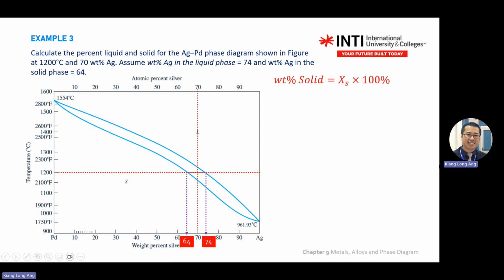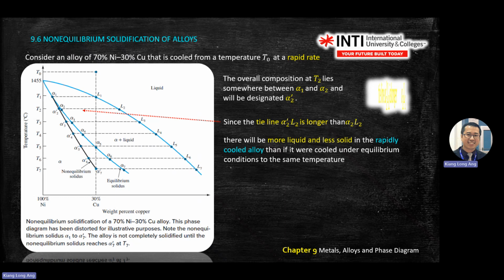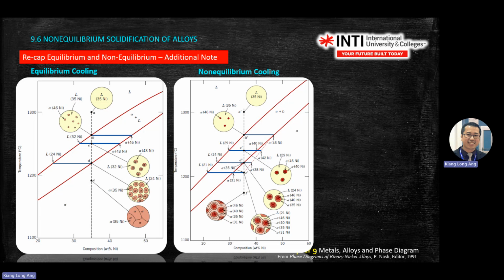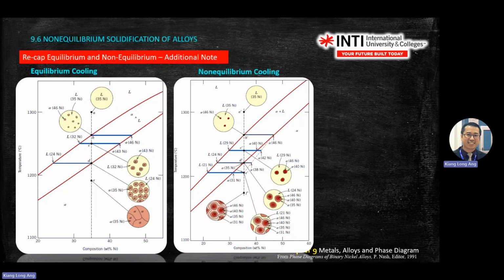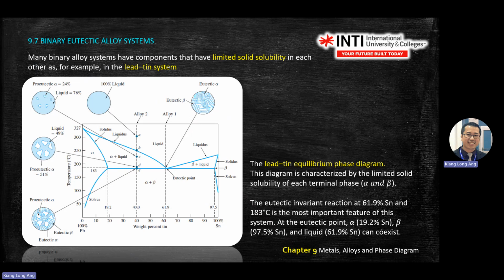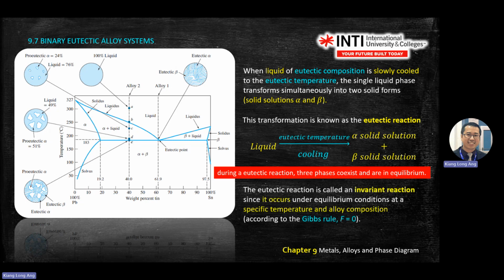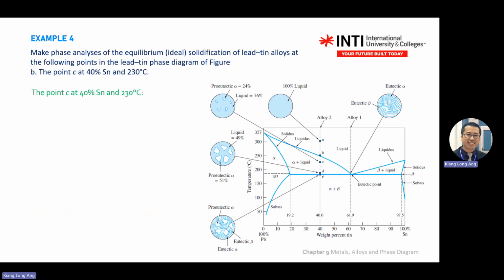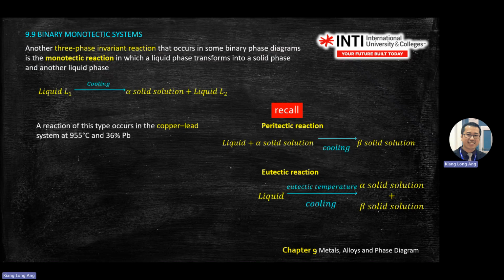Chapter 9b Metals, Alloys and Phase Diagram